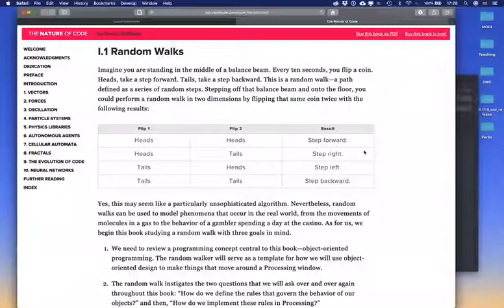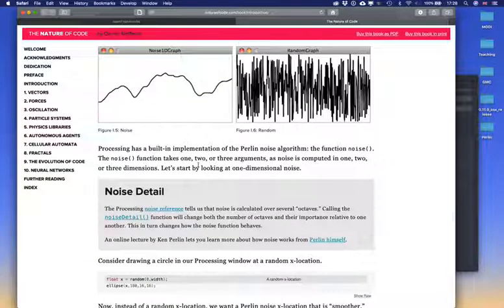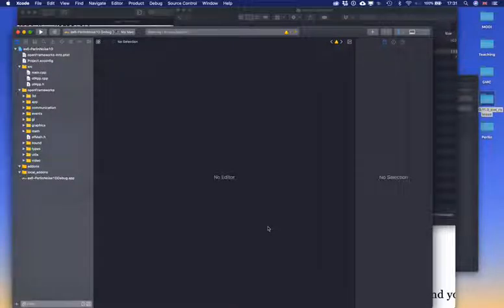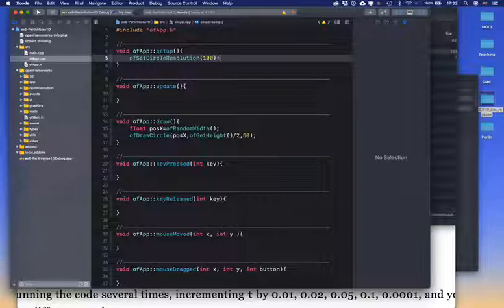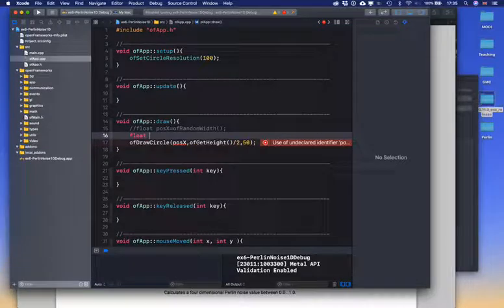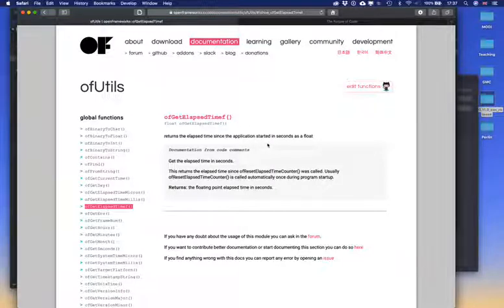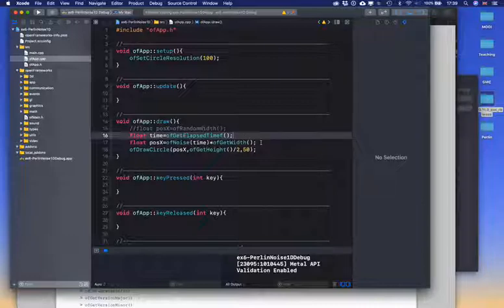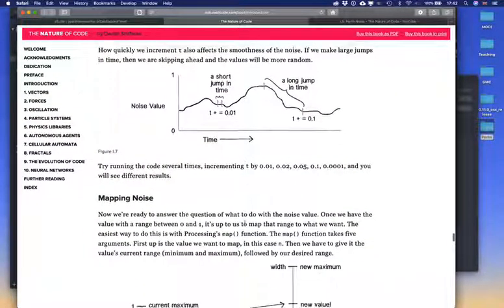Generative Media Coding - ex6 - PerlinNoise1D